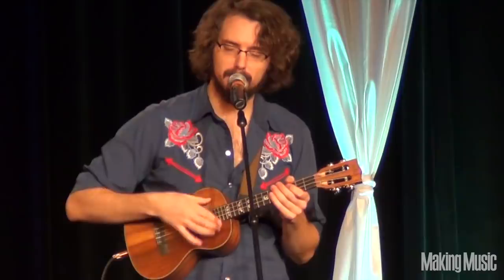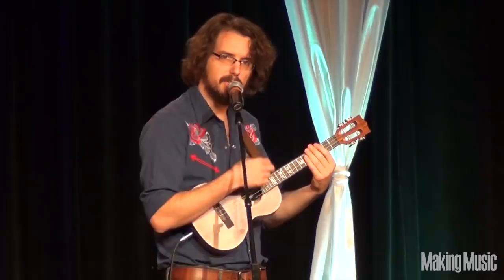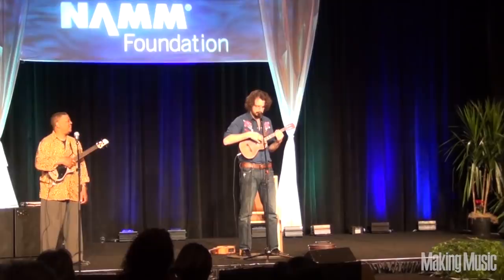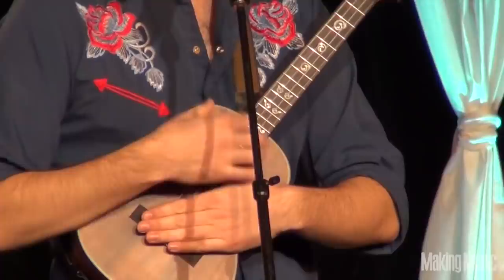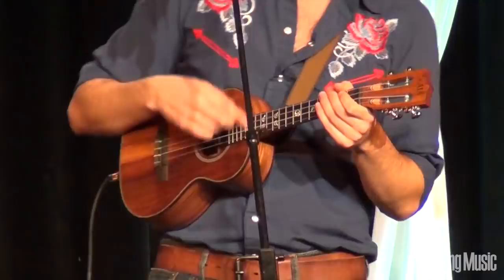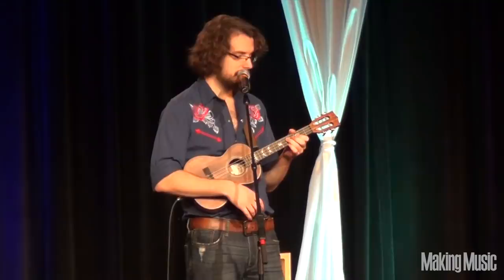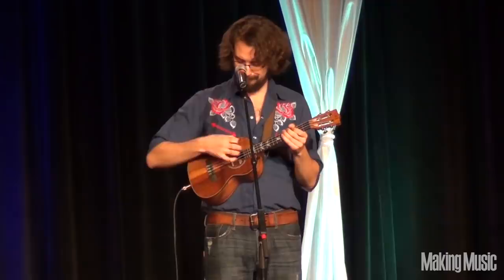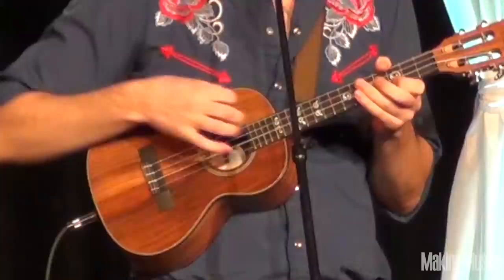Amazing Ukulele Drumbeat Technique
James Hill gives a mini lesson on how to play the ukulele like a drum. Filmed at NAMM 2013.